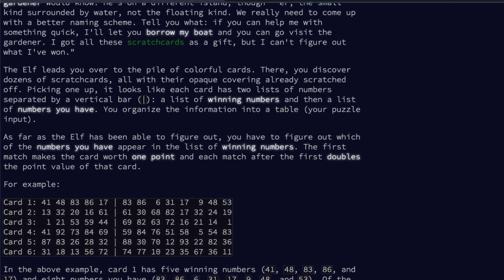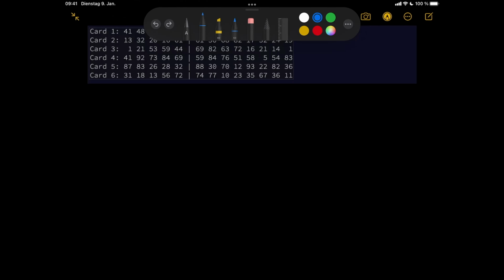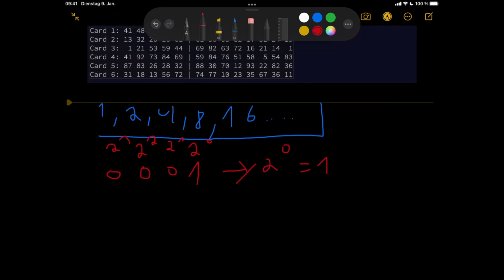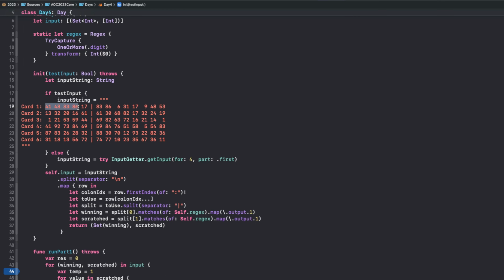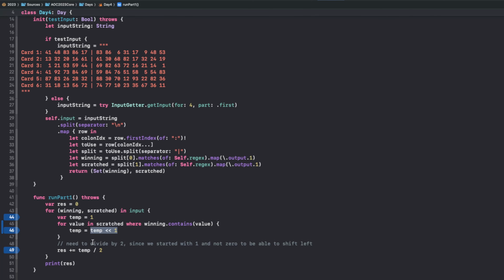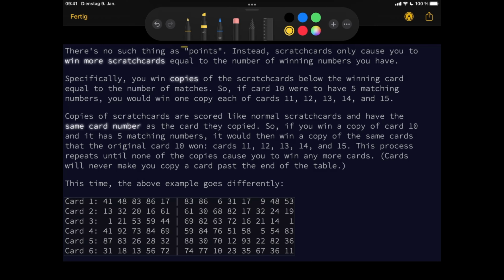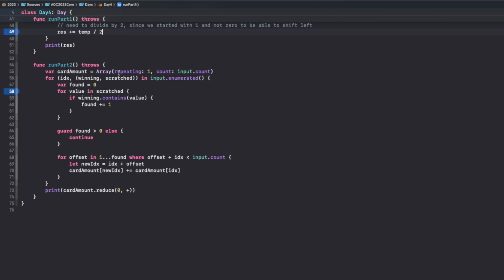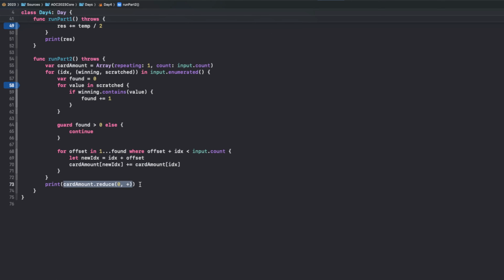Advent of Code 2023 - Day 4 - Swift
My description how i solved AOC 2023 in Swift. I tried to do it as beginner friendly as possible.